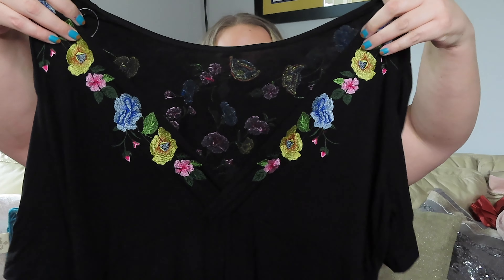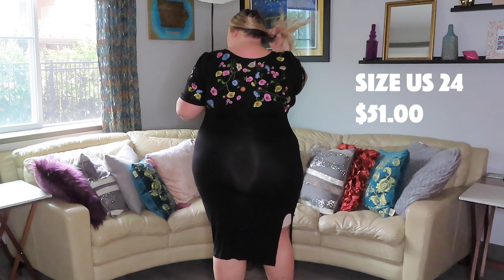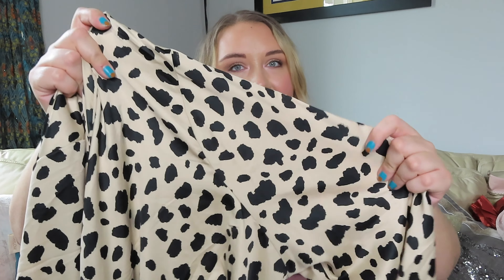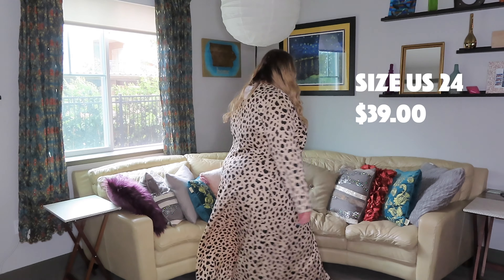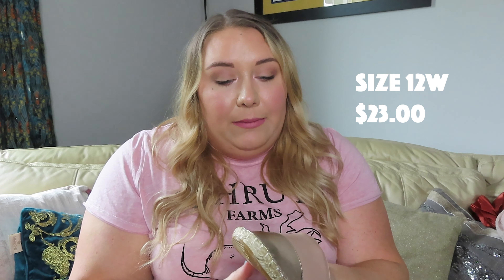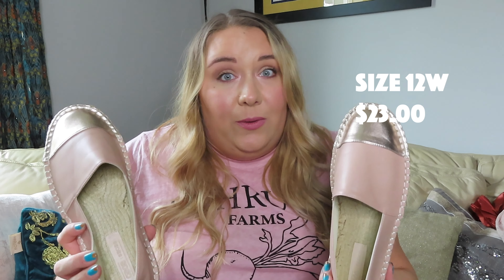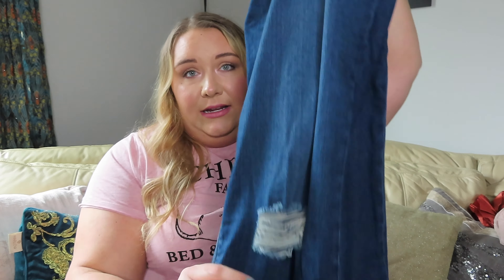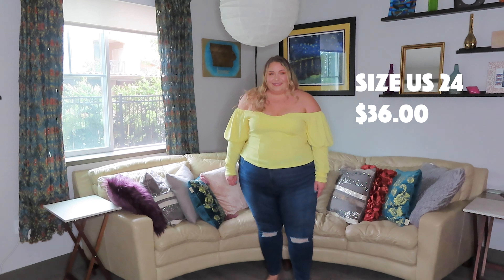Plus Size ASOS Haul - I Have Mixed Feelings About This One